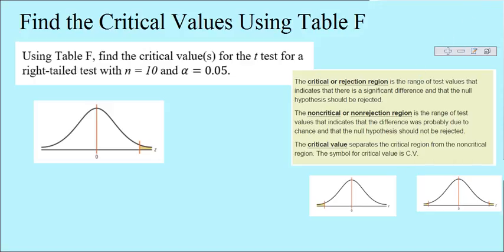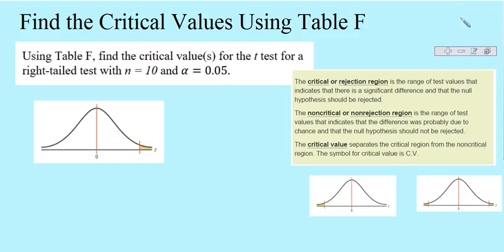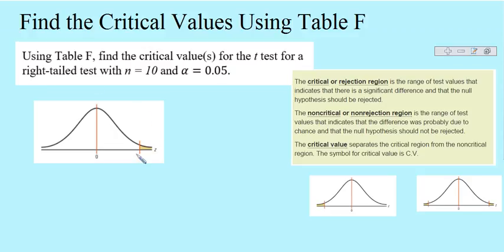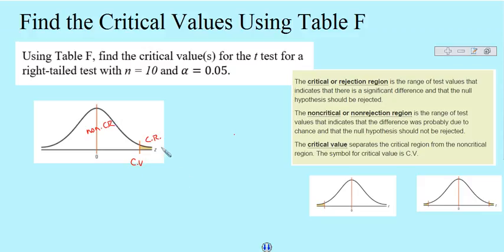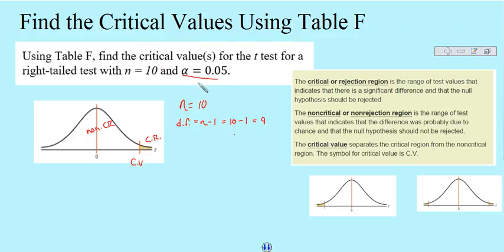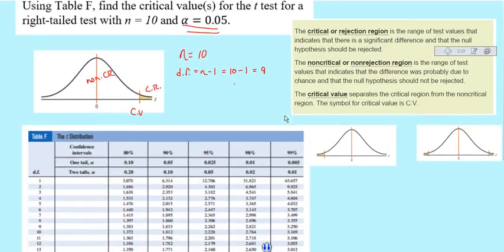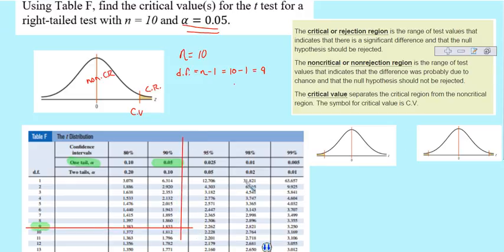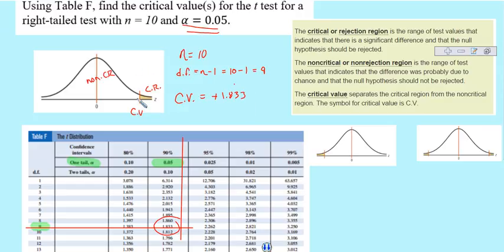Finding Critical Values Using Table F - Right Tailed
This video demonstrates and explains how to use Table F to find a critical value for right-tailed test.